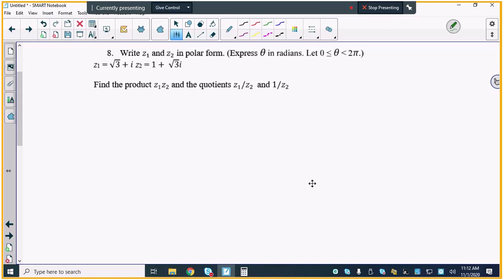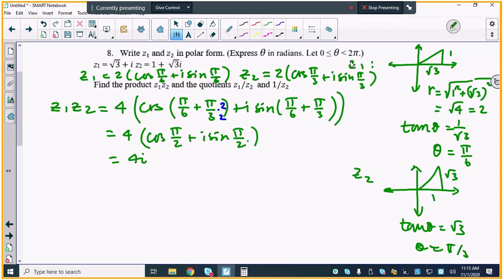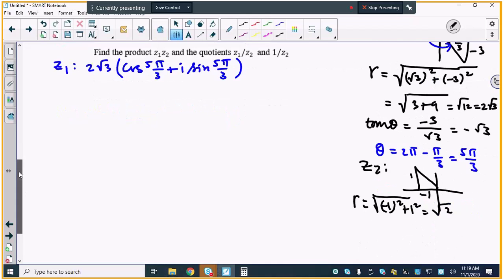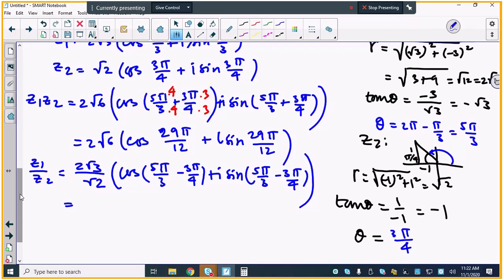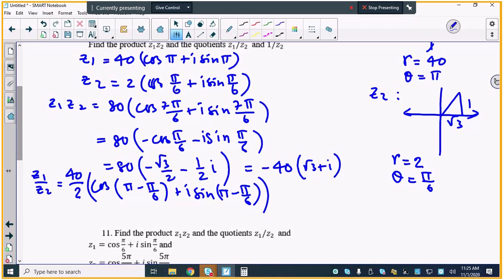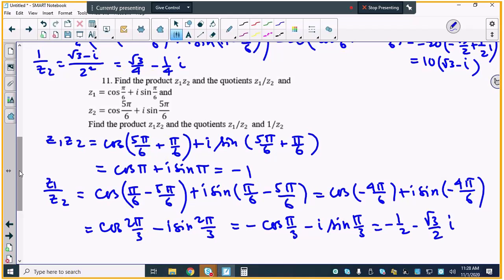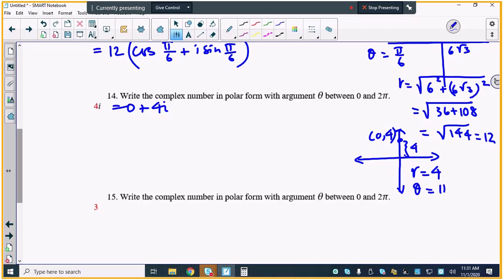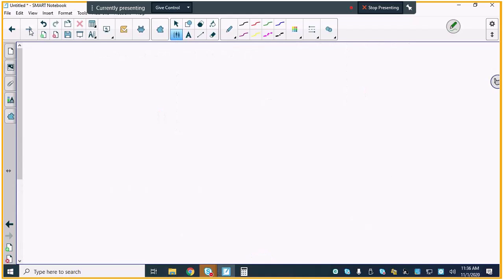10.5 Complex Numbers III